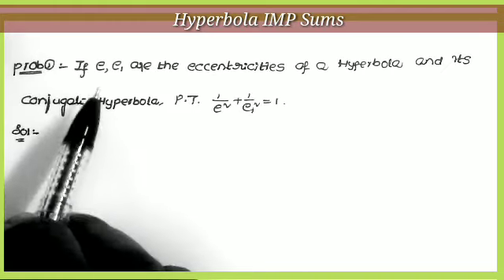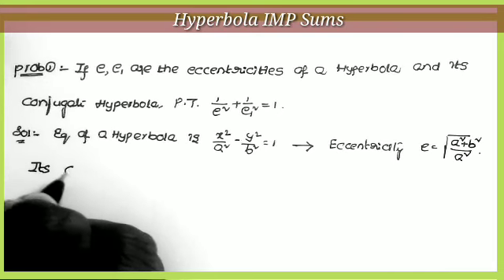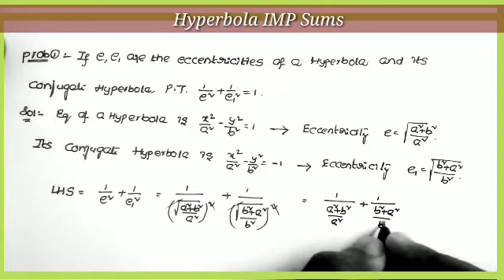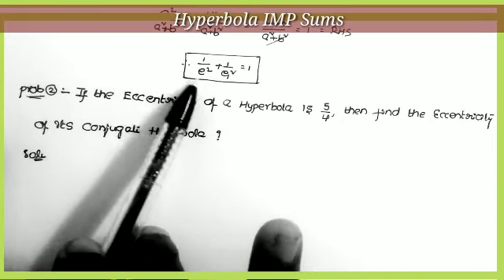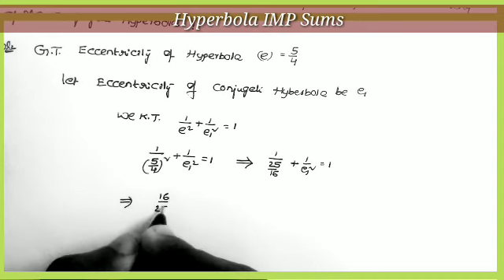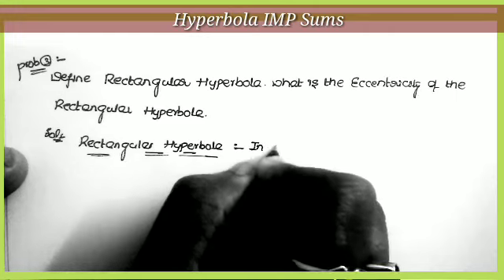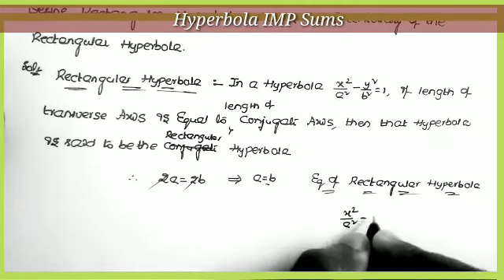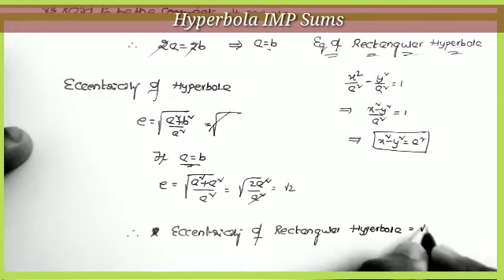Maths 2B IMP Sums 2021 || AP Maths 2B IMP Questions || Maths 2B 2 Marks IMP Sums |Maths 2B Hyperbola